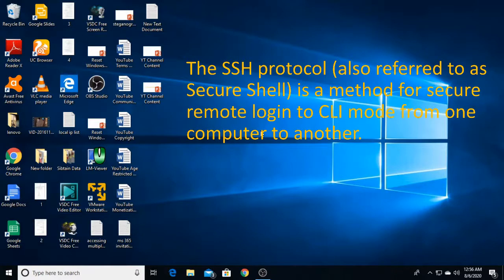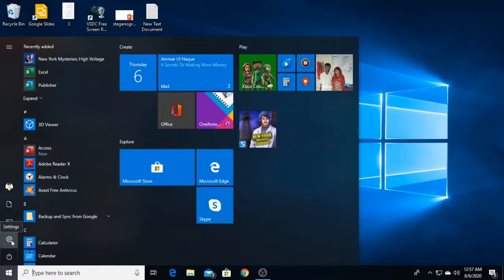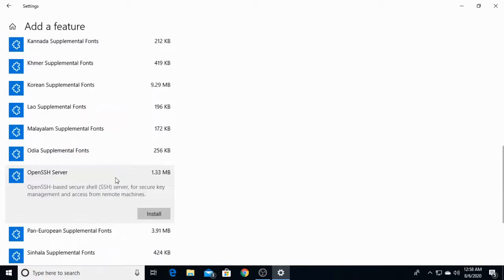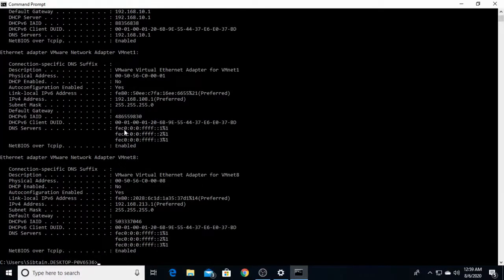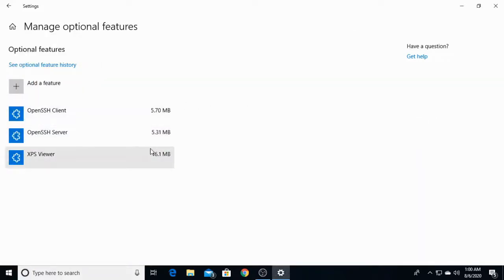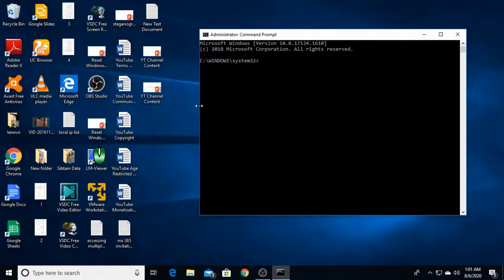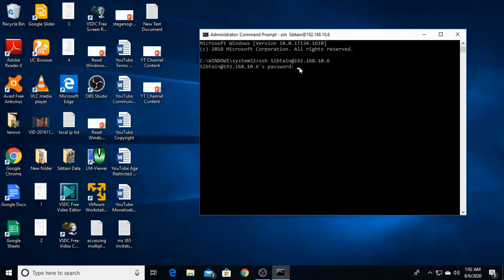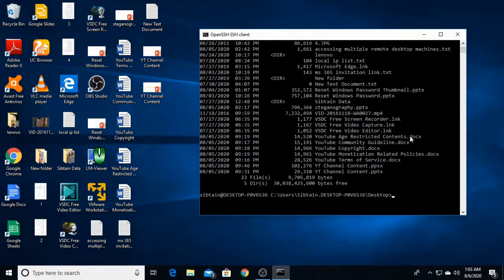SSH in Windows 10 | Openssh in Windows 10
This is my General IT Skill Lecture "SSH in Windows 10" from "General Category" course. My aim is to provide Online education through YouTube to those Students who are from backward areas of Globe or who cannot get good Computer Education. Definitely these Lectures would spark their interest of learning the Computer. I am trying to make very easy lectures, as Students can pick the words and understand them well. In this video last I have given an Assignment of Same Practical to perform at home. If you are mistaking than you could repeat the lecture and remove those mistakes easily. Meanwhile every student can ask Questions regarding lectures in comment section. I surely would answer every individual student.
I would made lecture on Basic to Expert level course. There would be following courses and more
1. How Computer Works
2. Basic Computer Networking
3. Basic Microsoft Operating System
4. Basic Linux Operating
5. CCNA
6. MCSA
7. RHSA etc

My Videos Links are
"Accessing Multiple Remote Desktop Machines"
"Steganography Techniques in Windows 10"
"Screen Recorder in MS PowerPoint"